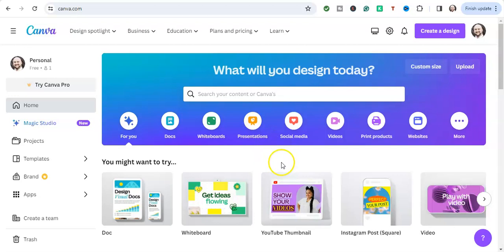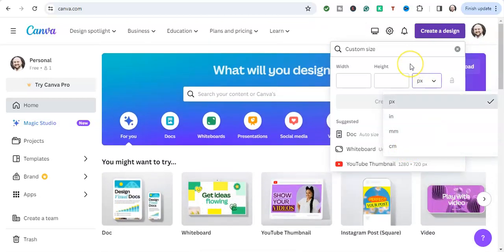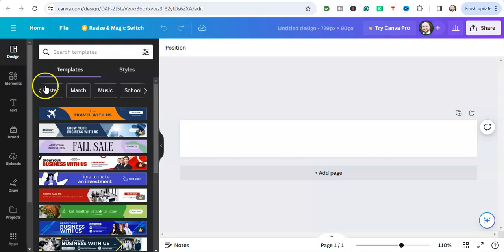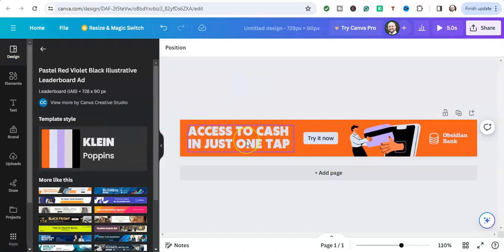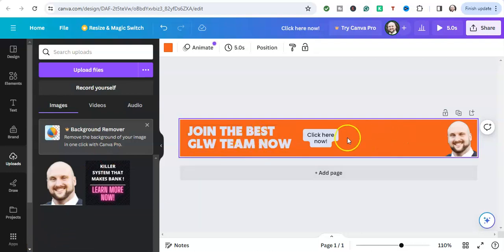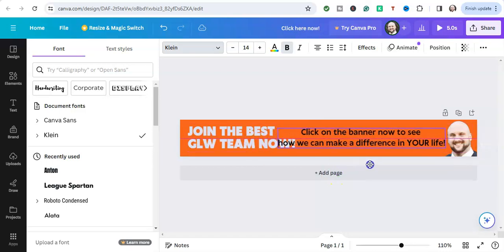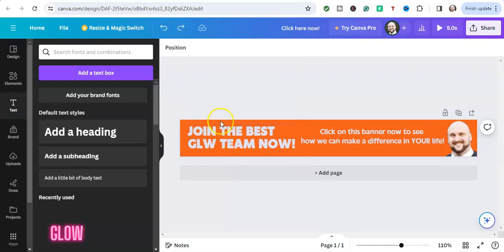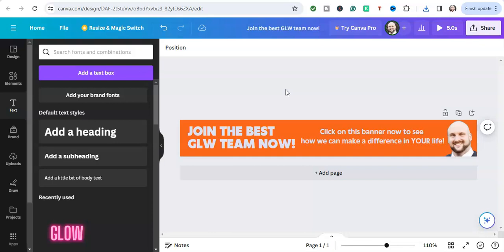How to make a custom size design in Canva - Short Tutorial for 2024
How to make a custom size design in Canva- Short Tutorial for 2024. I use Canva designs to build my primary business

Canva is a great graphic design tool for any creator in any business.

How to use the file menu when you customize designs in Canva. I use Canva designs to build my primary business